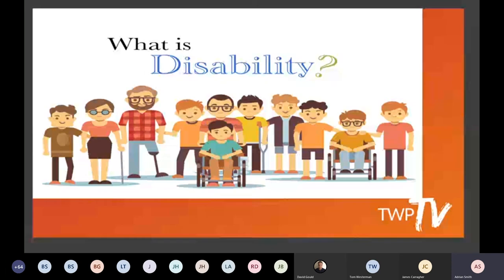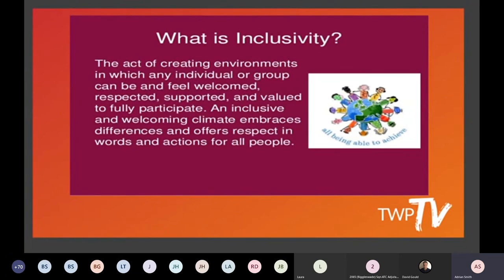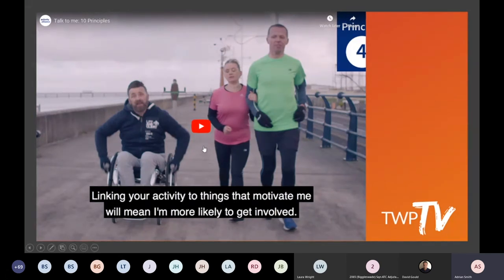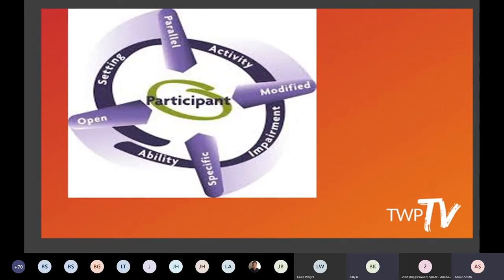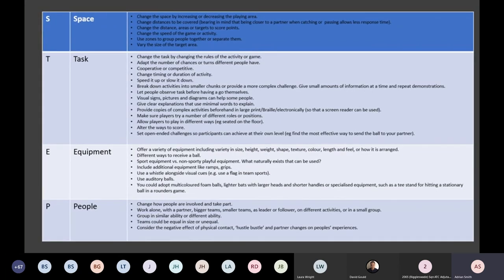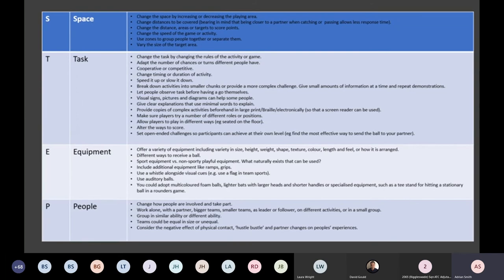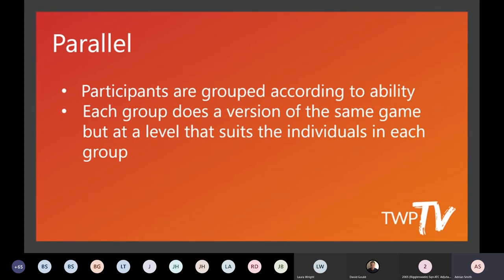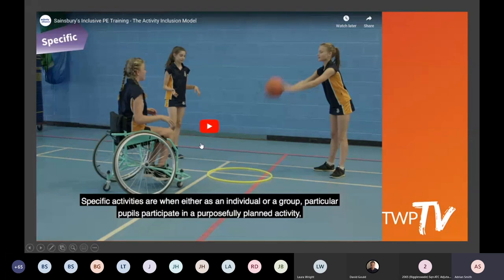Inclusive Delivery Masterclass